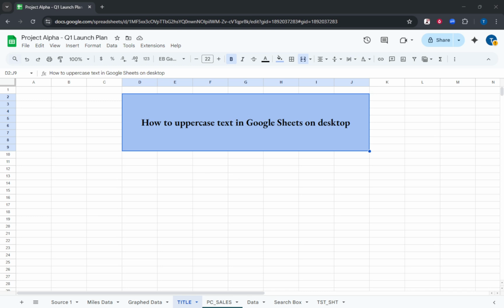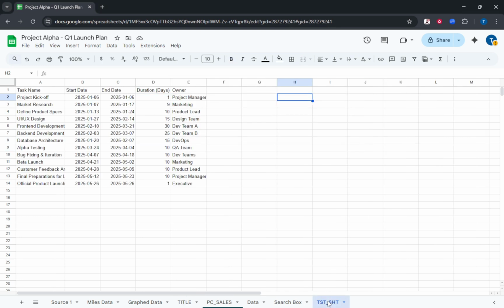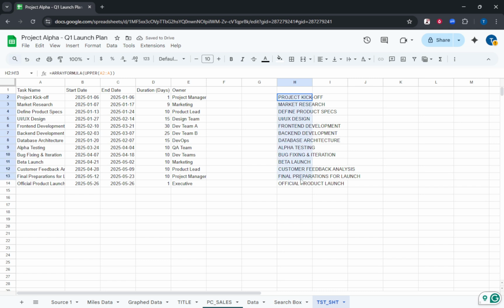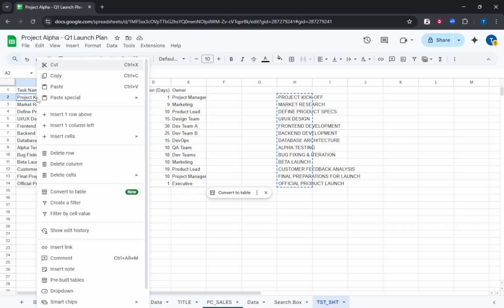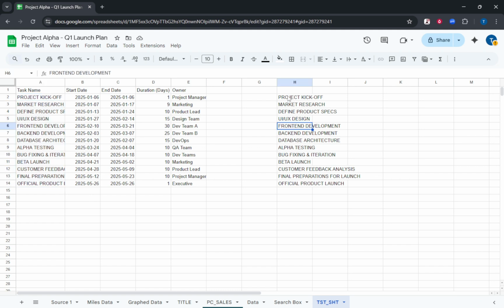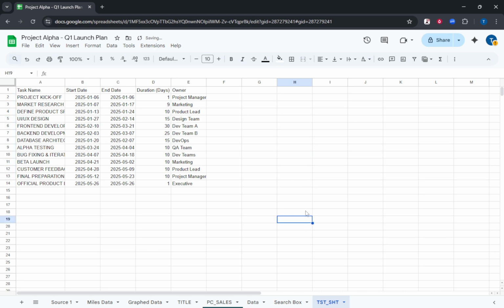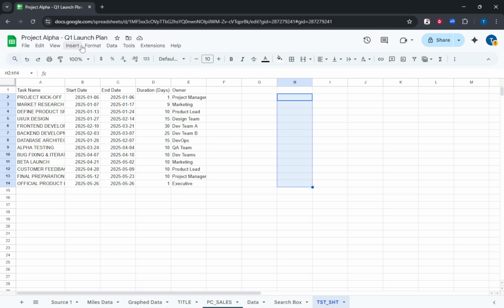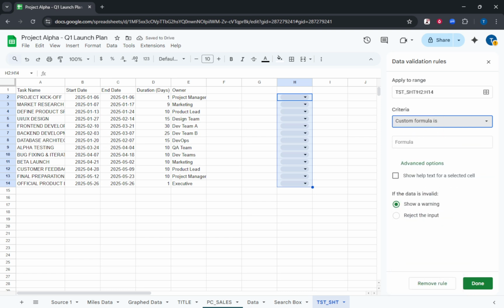How to Uppercase Text in Google Sheets on Desktop [2026 Guide]